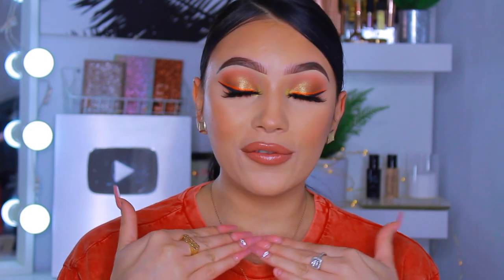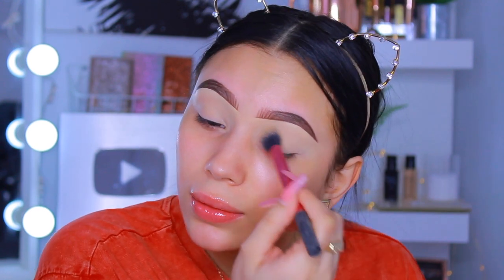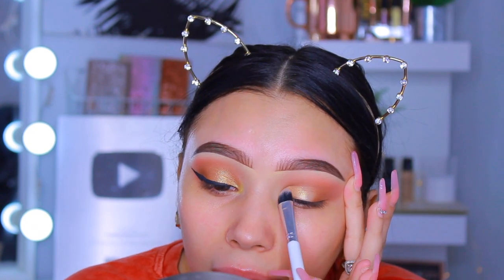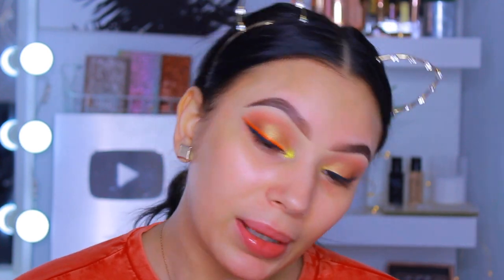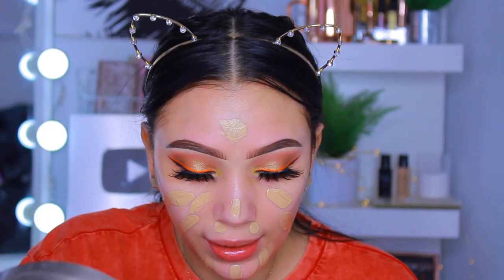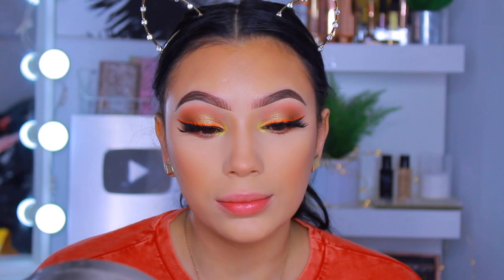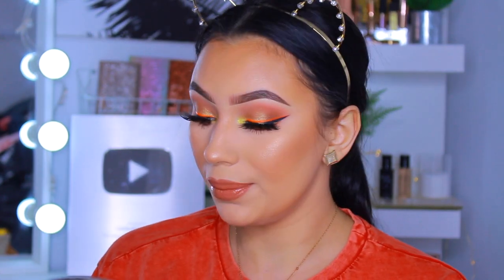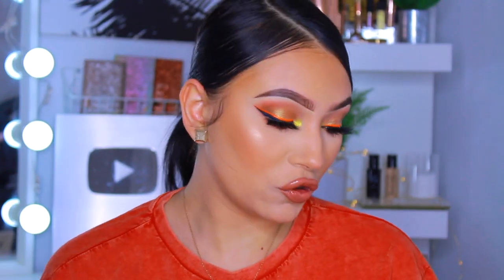TESTING NEW WET N WILD MAKEUP | NEW DEWY PHOTO FOCUS FOUNDATION & JUNGLE ROCK COLLECTION REVIEW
HEY BEAUTIES
hope you enjoy this makeup tutorial trying aand testing out the new wet n wild makeup releases

products reviewed
wet n wild primer serum
wet n wild dewy photo focus foundation
jungle rock collection

la girl hd pro face powder
pychicians formula butter bronzer
elf candid coral blush
wet n wild mega glow highlighter precious petals